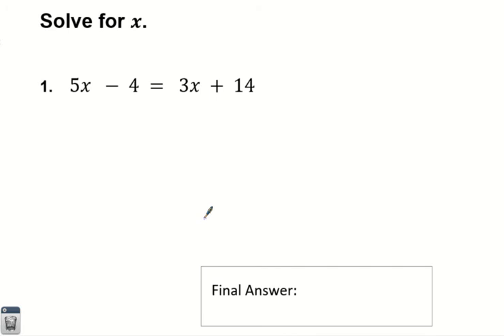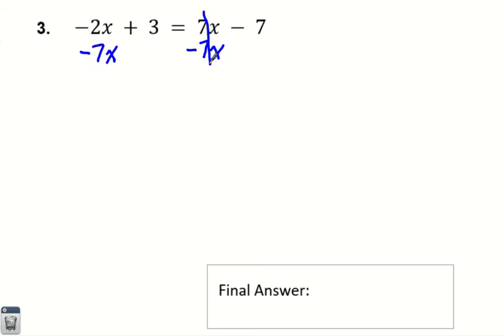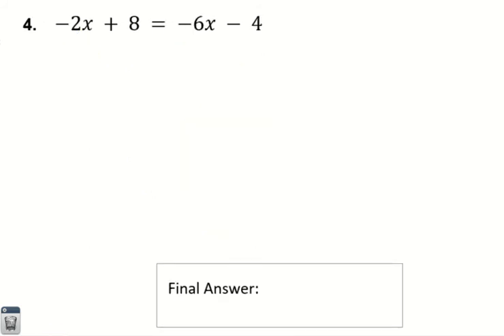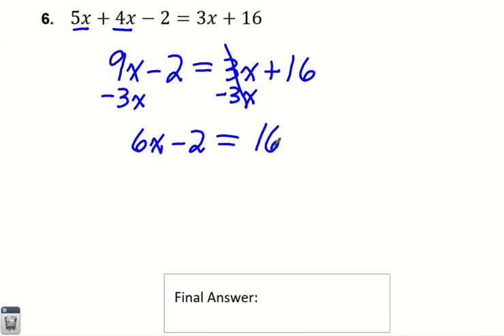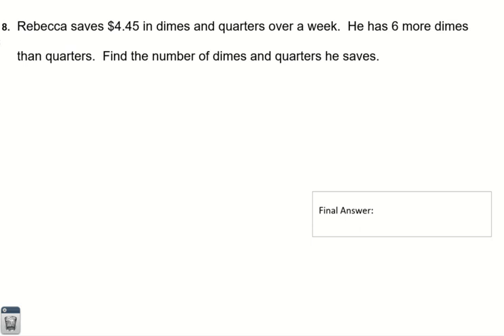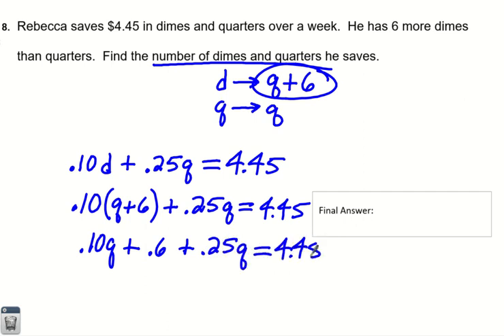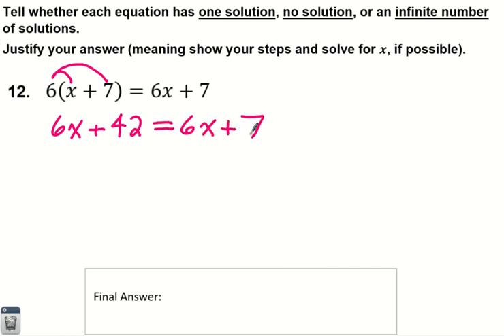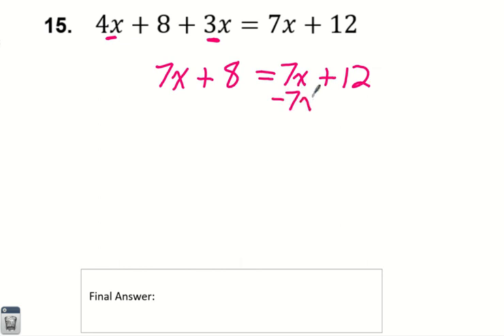Integrated Math I - Review for Chapter 3 Quiz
Review for Ch. 3 Quiz